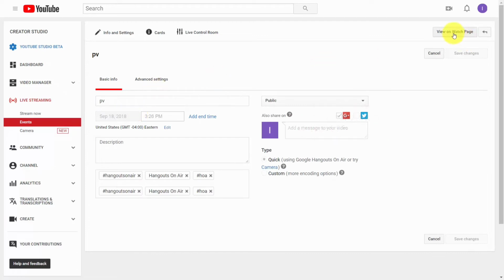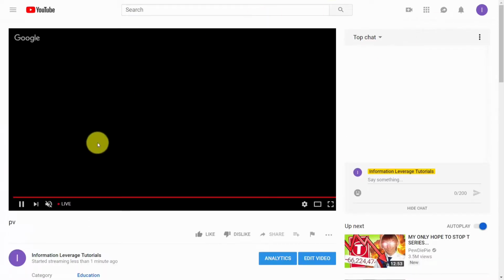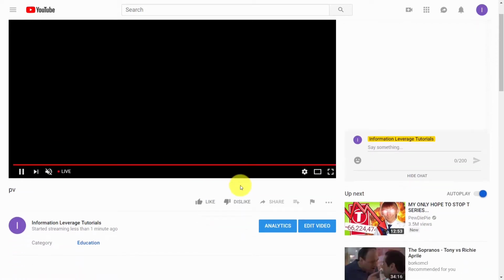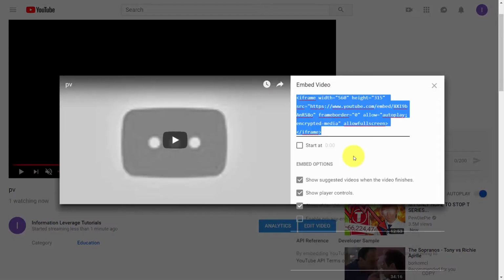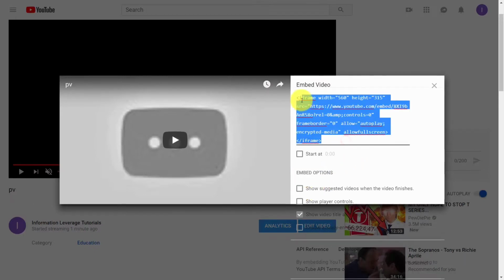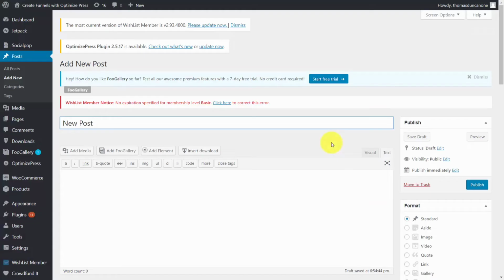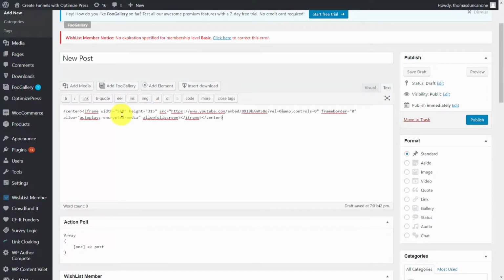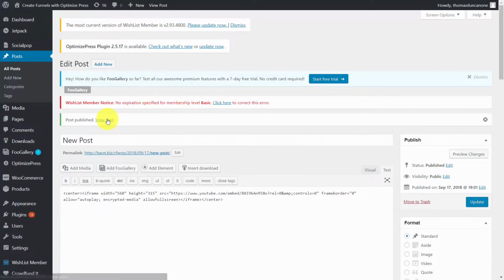Your Direct Shareable Link || Conclusion For Project || Live Stream and Get 4000 hours watch time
Hi this is Ali Shaikh ayan this channels all videos are uploaded by world's best expert youtuber and this channels all videos are made by world's biggest youtuber pls subscribe my YouTube channel and help for growing your own channel inp tv

About Course:
Real passive INCOME techniques and tricks to work on YouTube that will make you MILLIONAIRE overnight are revealed in this video course “Captivate With YouTube Live Advance Edition”. Unique video course which will be a right choice for you so that you don’t go t the wrong direction and make great MONEY every day. MONEY and FAME will not be hard to get after knowing tips from this extraordinary video course. To learn the money-making skills, watch immediately and discover the secret. Nobody will take you seriously until you start making serious MONEY and believing your self-worth.

Learn to EARN and enhance your living standards by making it lavish. Take right decision to earn big CASH and get RICH with just a click. Click and get limitless CASH working effortlessly!!!

how to youtube channel seo 2022 | how to seo your youtube channel to get viral 2022 | @Manoj Dey

How to Use Cards and End Screen || How to Add Cards and End Screen on YouTube